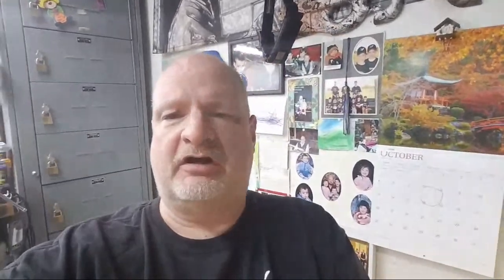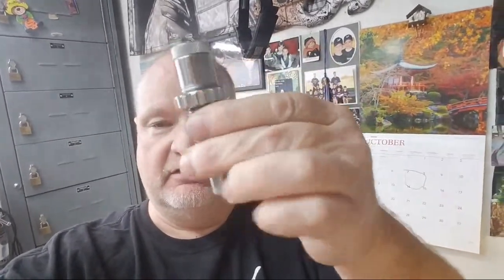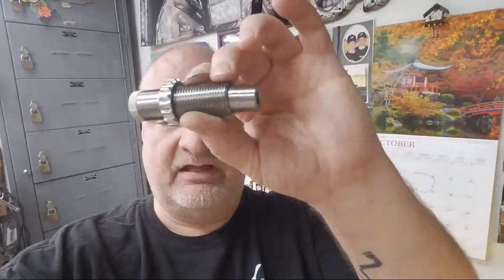Lee 5.7x28mm Crimp Die